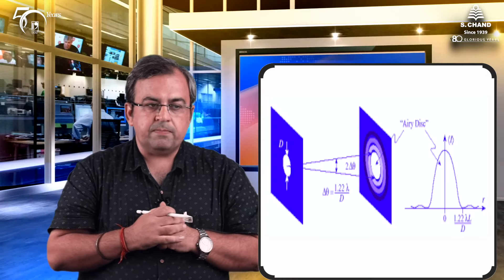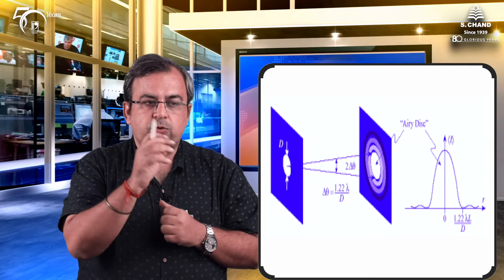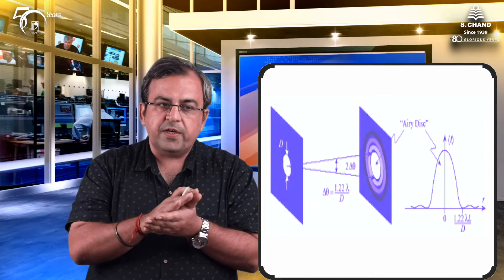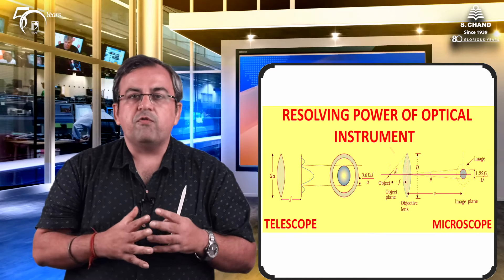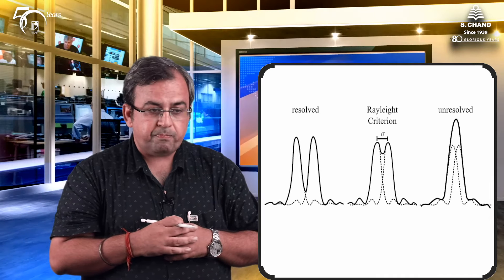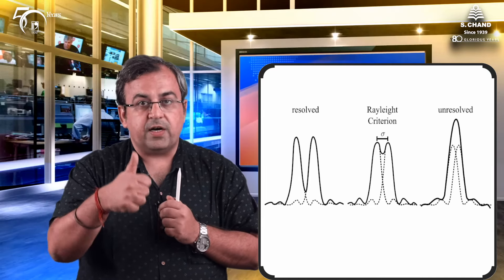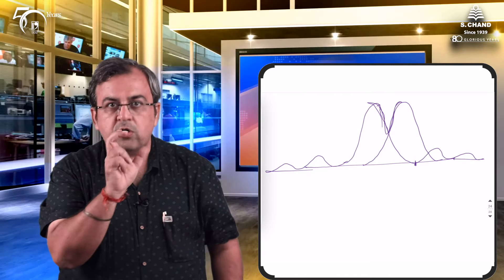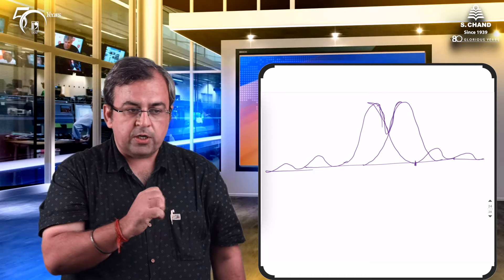Resolving Power of optical instrument | Engineering Physics | S Chand Academy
In this video we will learn about resolving power of optical instrument .We will discuss how Raleigh criteria is used to solve different types of diffraction patterns.